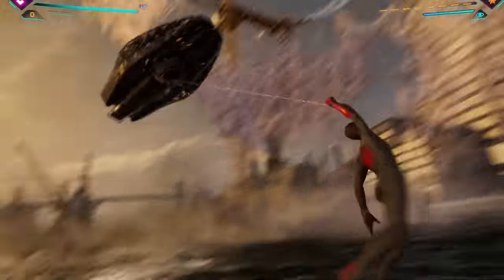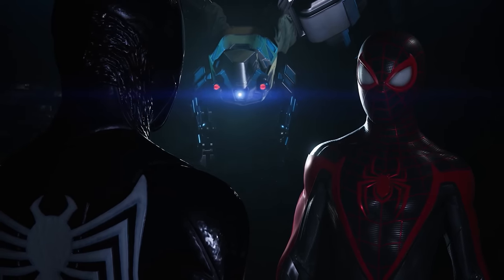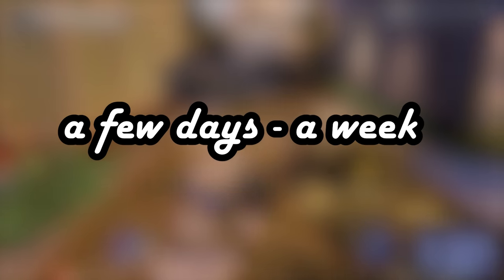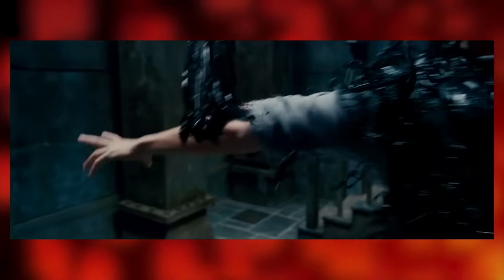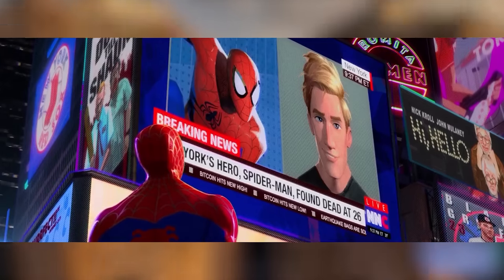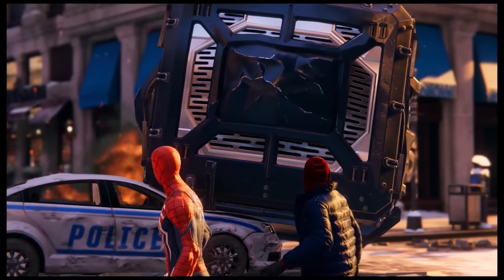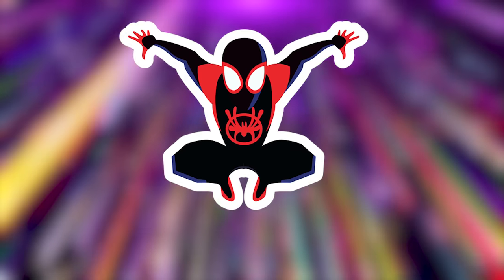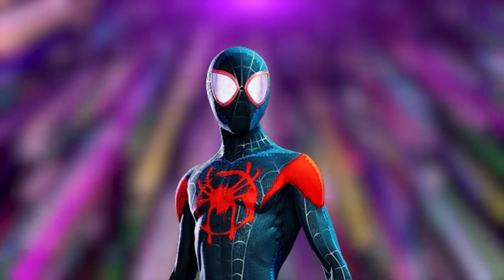Peter Parker Will NOT Survive (Marvel's Spider-Man 2 Theory)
what if insomniac decides to kill off peter and leave miles as the only one? thats one of the things we discuss in todays video! ps5 theory

Thank You So Much for Watching this video!! check out my other videos if youre interested and hit the subscribe button and tickle the little bell icon to be notified of every video! i love every single one of you with all my heart.

you guys are the best!! i love you all!!